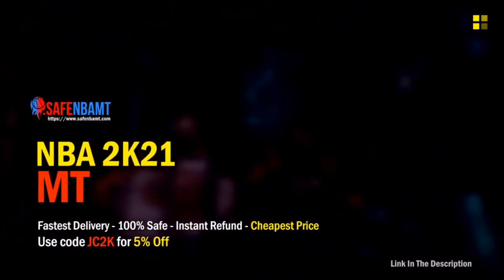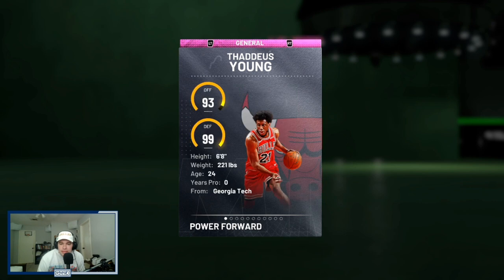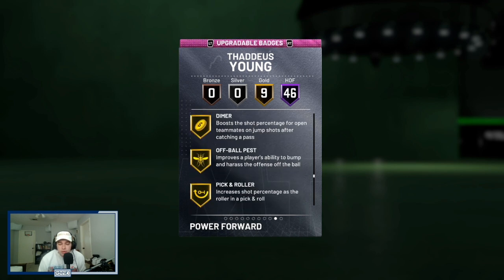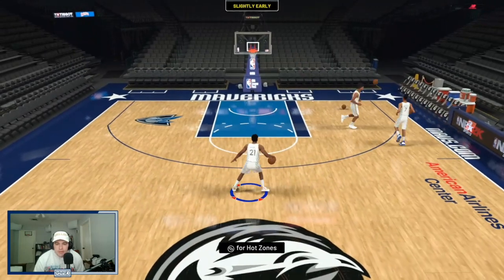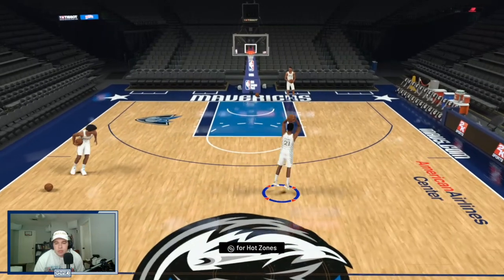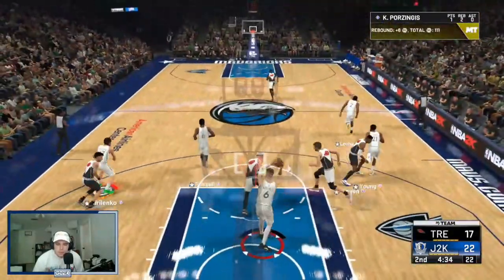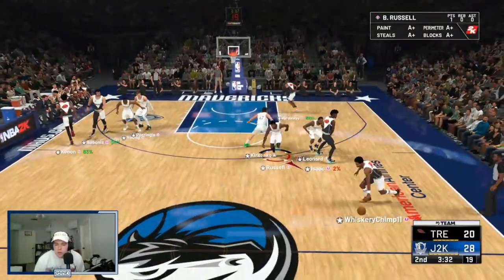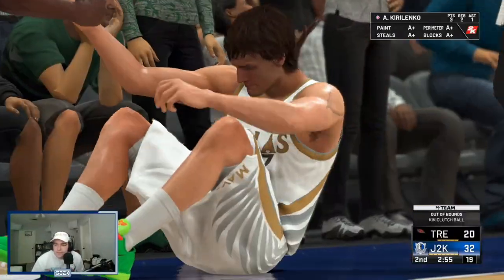PINK DIAMOND THADDEUS YOUNG GAMEPLAY!! IS THIS DWADE BASE SF/PF THE BEST PD IN NBA 2K21 MyTEAM??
In this video I use the new Season Rewind Pink Diamond Thaddeus Young card! This card came out today along with other great Season Rewind cards such as Dark Matter De"Aaron Fox, Dark Matter OG Anunoby, and Dark Matter Nikola Vucevic! With this card coming with the Base 98/DWade release and also the best dribble sigs in MyTeam plus elite badges all around, he is possibly the best PD and best budget Small Forward option in NBA 2K21 MyTeam!! If you enjoy this video please make sure to leave it a like and a comment and most importantly don't forget to hit the subscribe button to help me push towards 2000 subscribers on the channel!